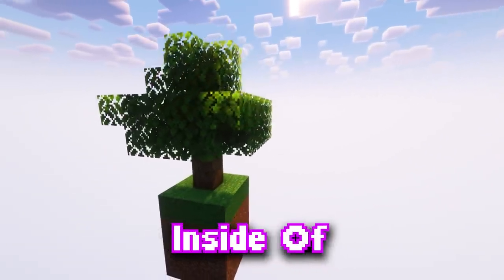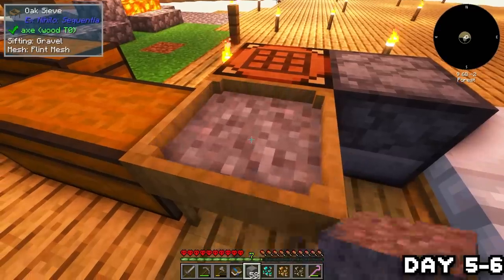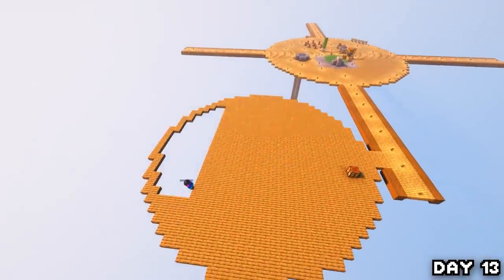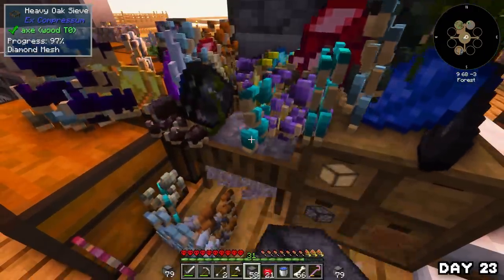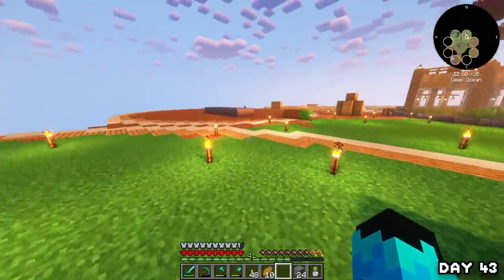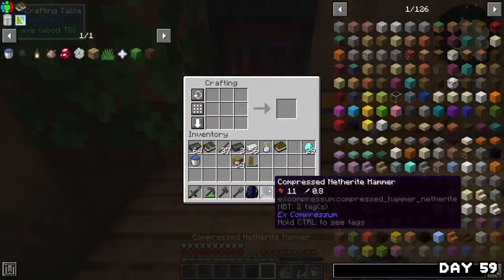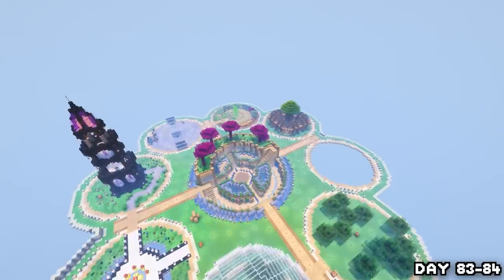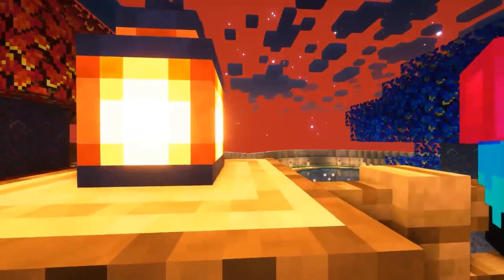I Survived 100 Days in Modded Skyblock Hardcore!!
I Survived 100 Days in Modded Skyblock!!

This series is influenced by other Minecraft creators such as Luke TheNoteable and Wadzee.

In this series I try my best to challenge myself survive 100 days in diffrent situations not I Survived 100 DAYS as a BLOOD VILLAGER in HARDCORE Minecraft! or I Survived 100 Days in a 1x1 Border in Minecraft Hardcore!
or any other I survived 100 days in minecraft video but me surviving 100 days in Modded Skyblock Hardcore minecraft hardcore 100days :))